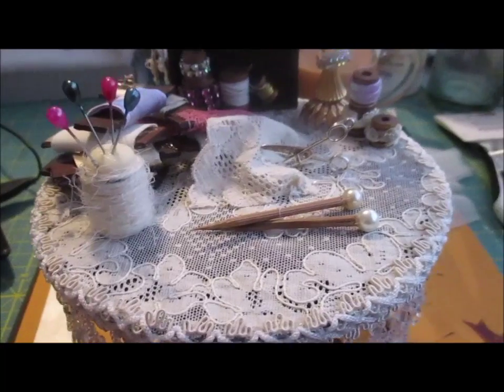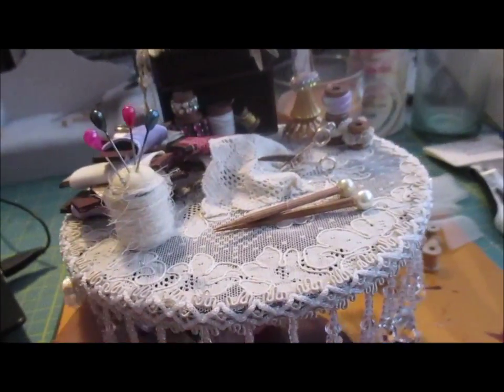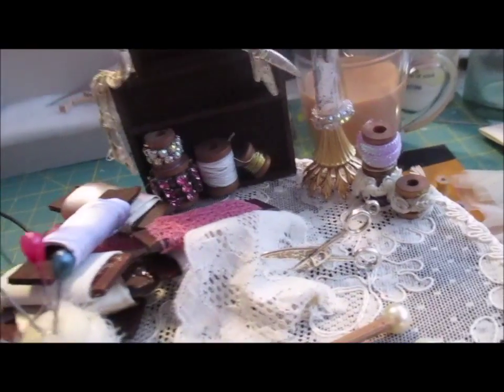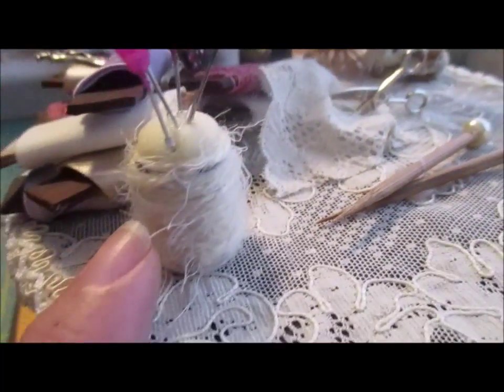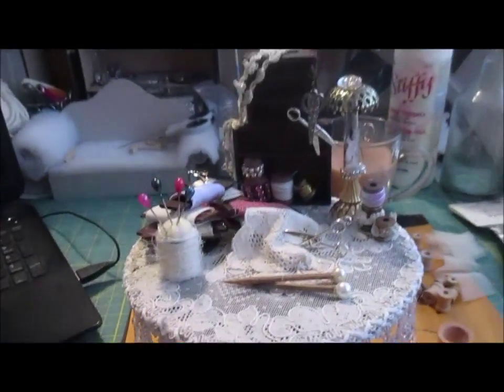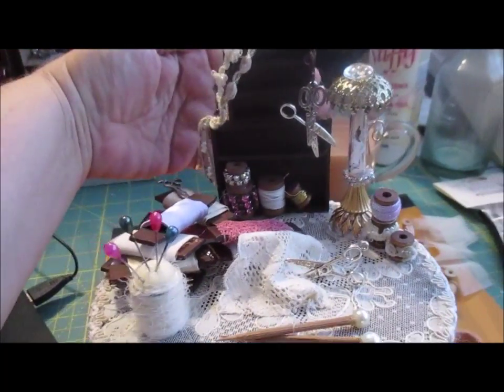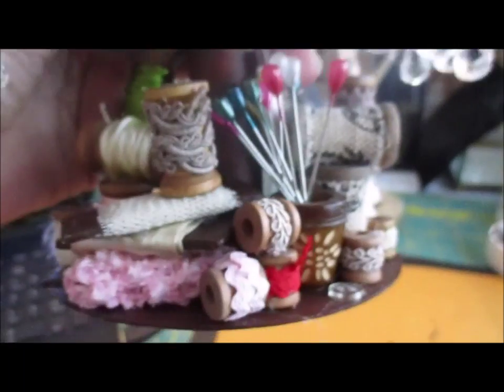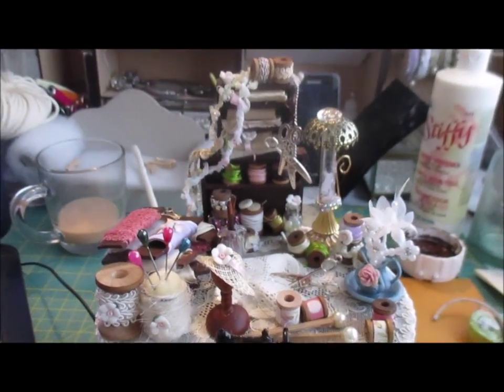My Miniature Sewing Table - jennings644